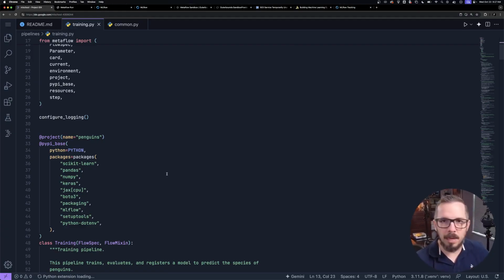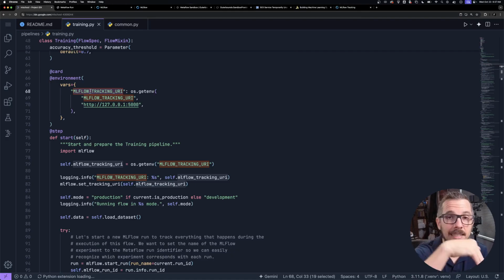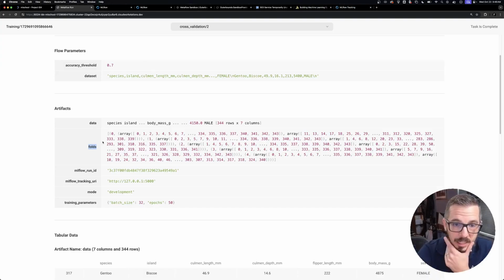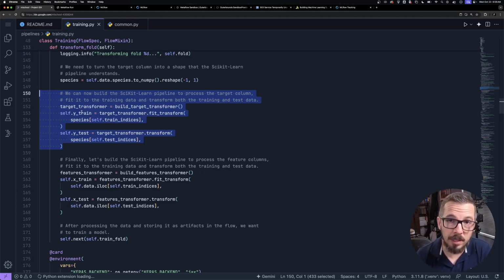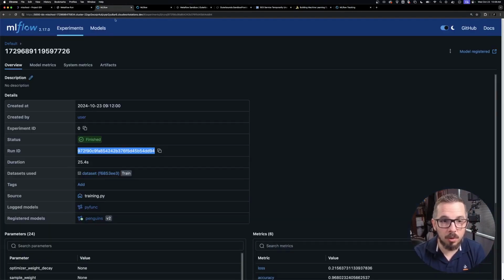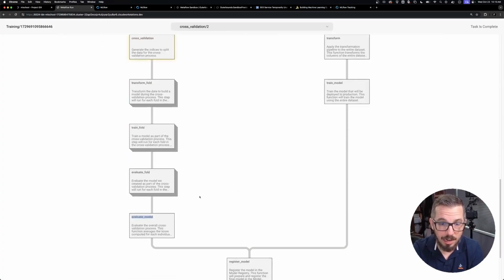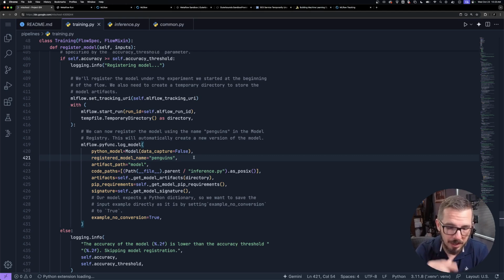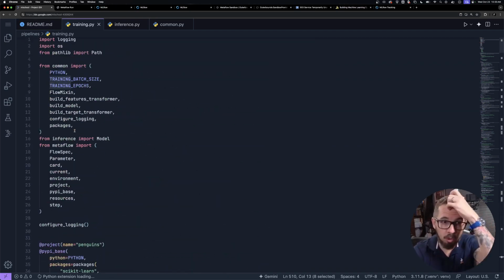005 Lesson 5 The Training Pipeline